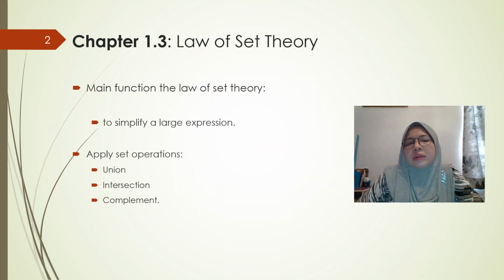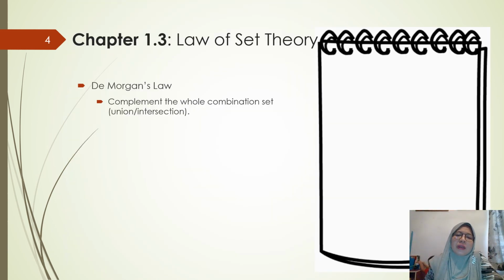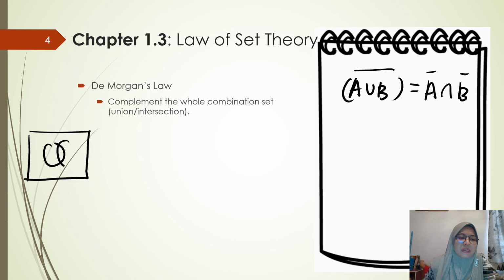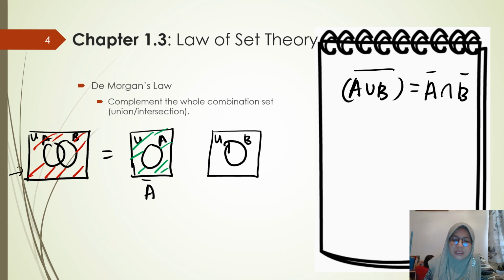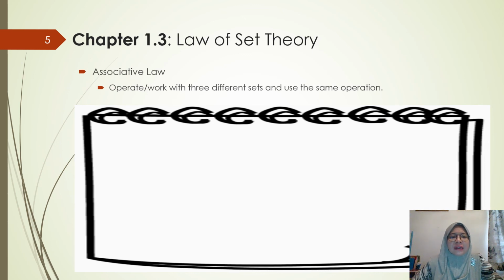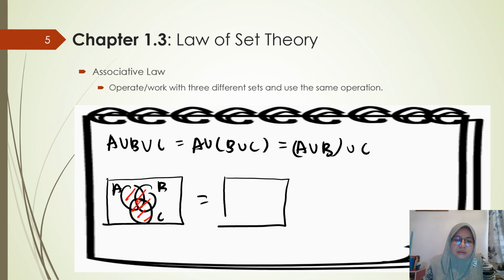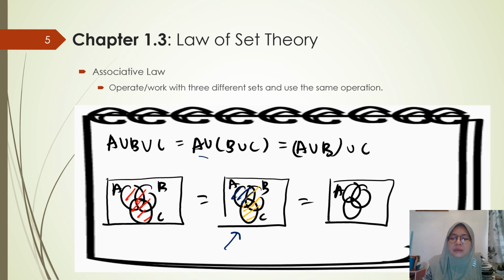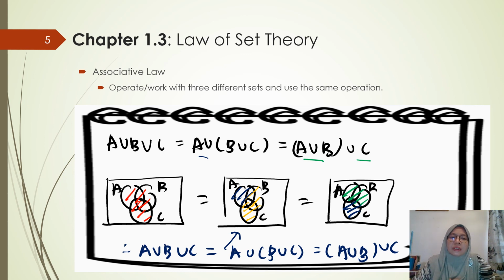Law of Set Theory Part 1